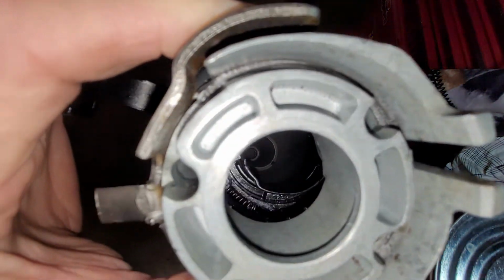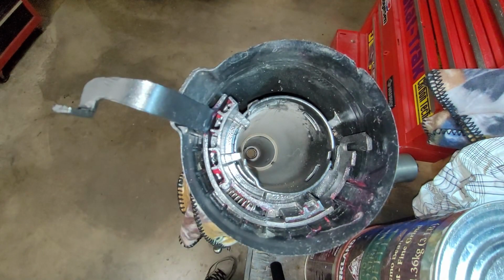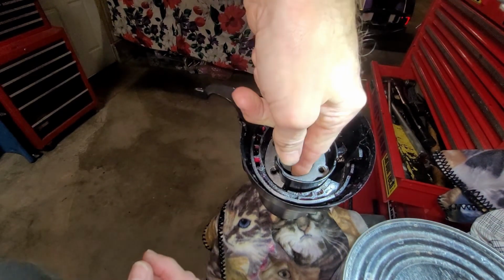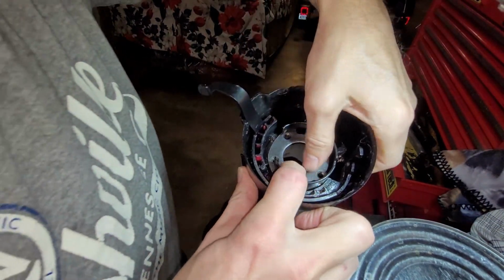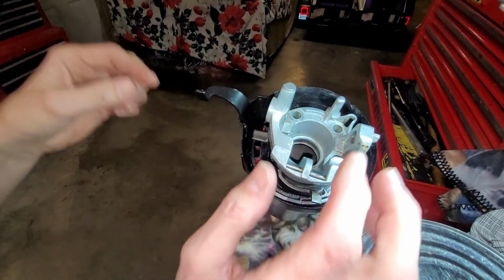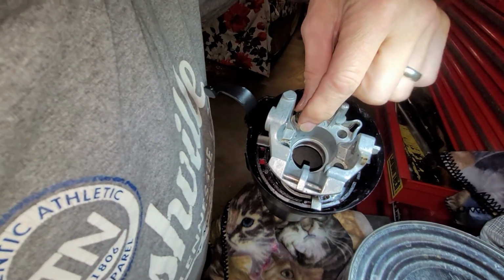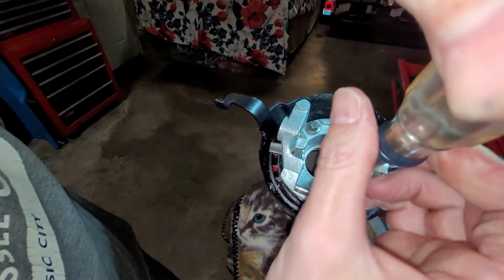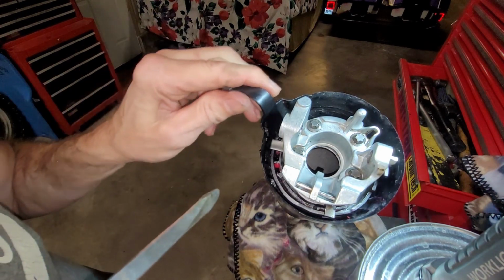1980 Corvette Tilt/Tele Steering Column Assembly Part 4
This video was made with Clipchamp. 1980 Corvette Steering Column Assembly Part 4